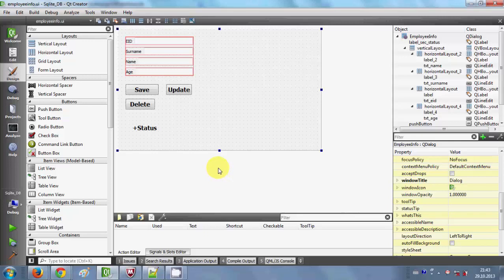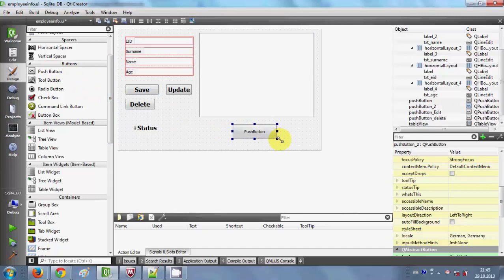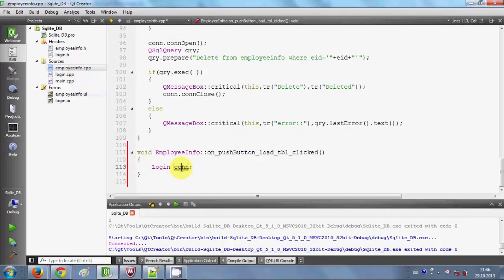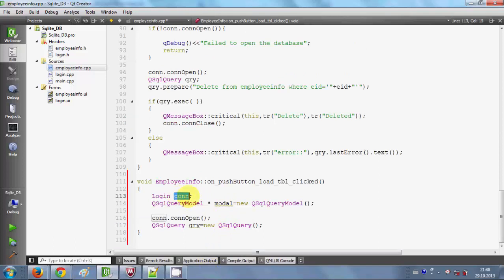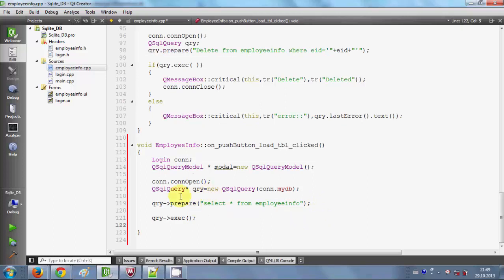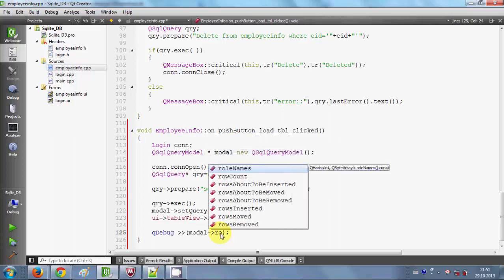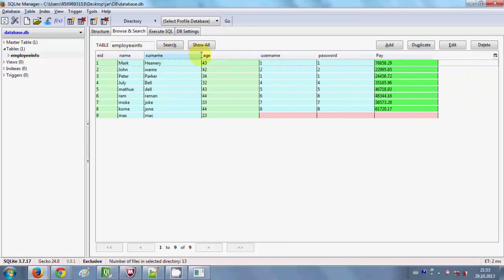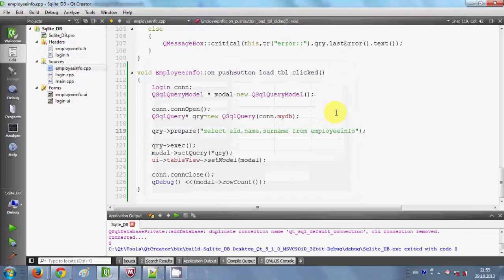QT C++ GUI Tutorial - Load SqLite table data to QTableView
problem with insert extra data into q table view table
customize Qtableview , Qsqlquerymodel qt creator  table
 Save QTableWidget | Qt Project forums SqLite  table
QTableView and its model | Qt Project forums SqLite
QTableWidget/QTableView accepting QStringList data SqLite
Way to load all of data from 2 tables into one QTableView
Load data to QTableView